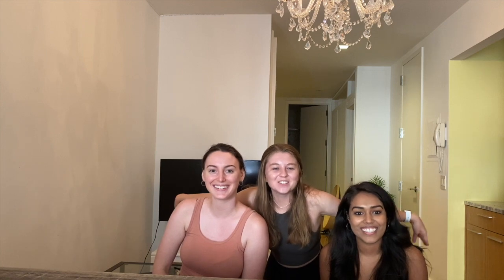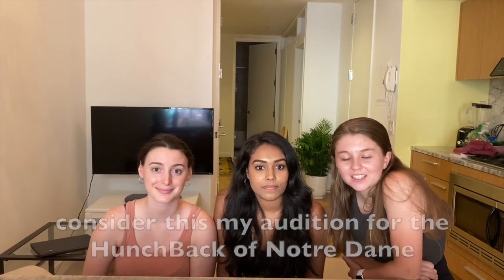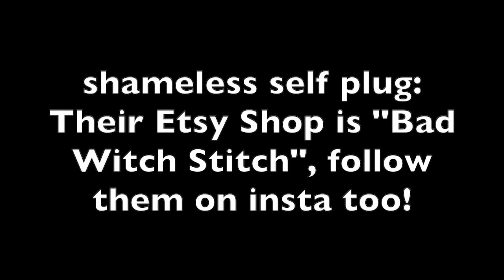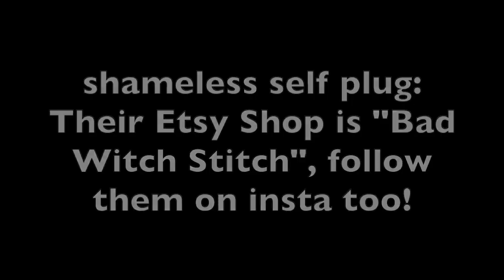AMERICANS RATE OXFORD STUDY ABROAD | Academics, Dating, Cultural Differences, & more!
OPEN ME!!

Check out their etsy shop! The clothes are so cute you won't regret it!